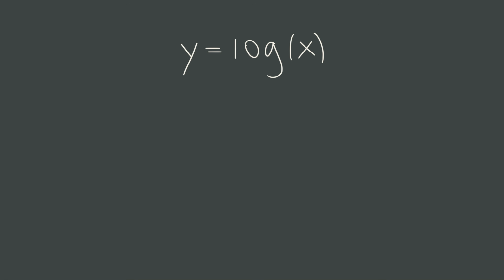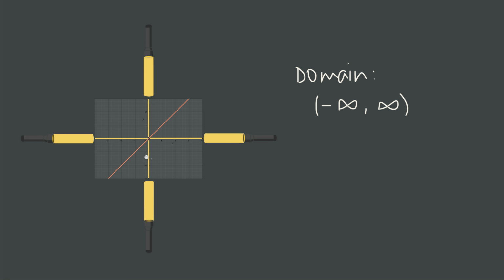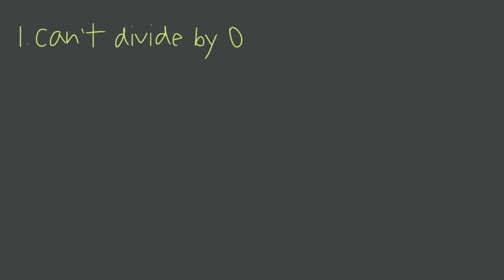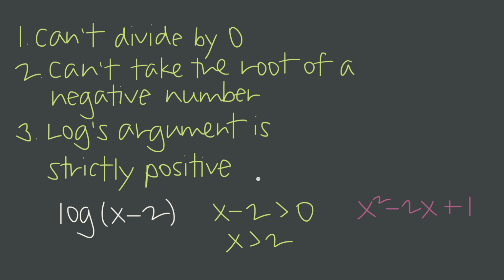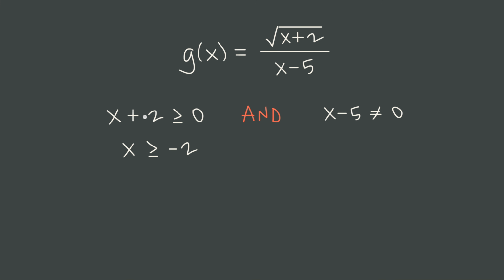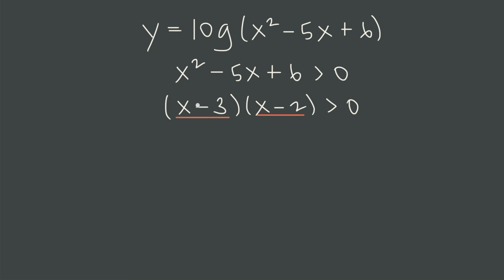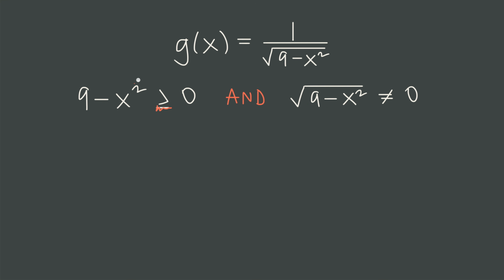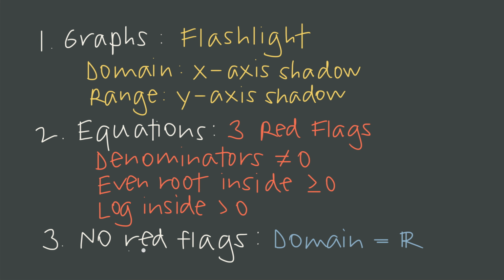Domain & Range: Your Definitive Guide (Algebra 1–Precalc)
Domain and range feel confusing without a routine. This video gives you a simple, repeatable process for finding the domain and range of any function. We'll start visually with the 'flashlight trick' on graphs, then build a complete algebraic toolkit for denominators, even roots, and logs. From there, we'll master advanced cases like piecewise functions and composite functions, and finish with techniques like finding range algebraically. It’s the same workflow you’ll use in Algebra, Precalculus, and beyond.

0:23 — The vending-machine idea (inputs/outputs)
2.18 — The flashlight trick: domain and range from a graph
7:32 — 3 Red Flags: denominator≠0, radicand≥0, log argument nonnegative
11:49 — Dealing with piecewise functions
14:25 — Combining multiple red flags
16:46 — Range without a graph (solve for x)
18:33 — Composite functions
21:33 — Challenge: radical in a denominator (strictly positive)
25:36 — Takeaways: what you need to remember

📚 Extra Help
If you want more help with functions, domain, and range, check out my courses: